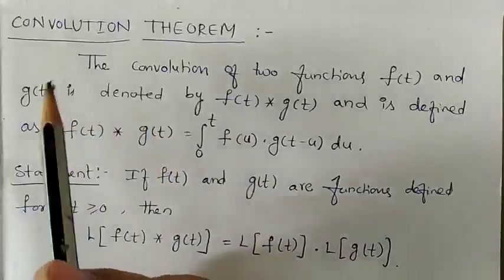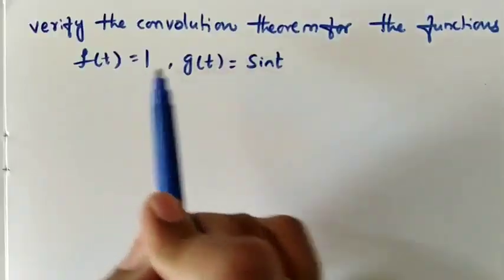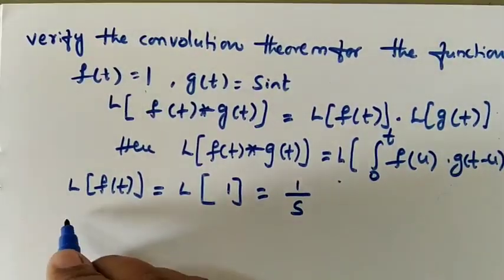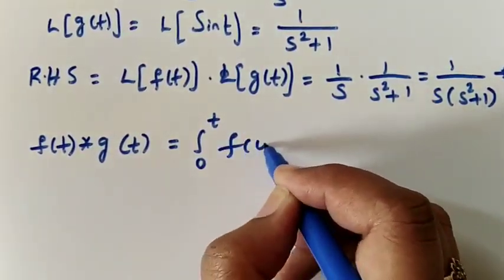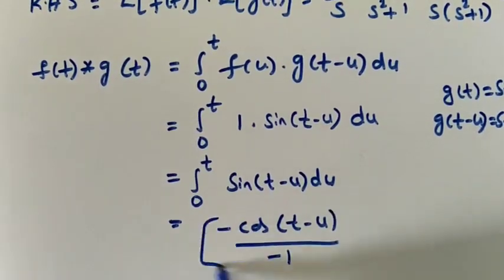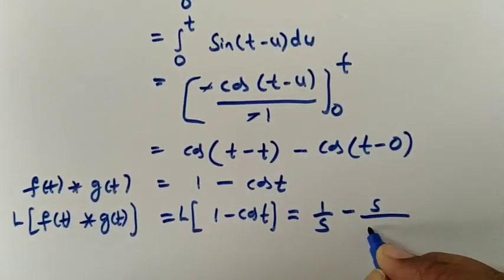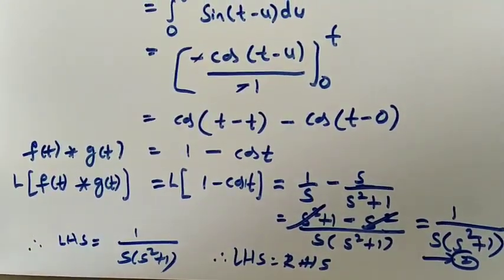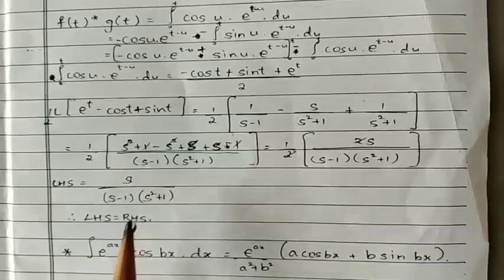Convolution Theorem - Laplace Transforms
Convolution Theorem - Laplace Transforms - Explained  statement and problems on Convolution Theorem. Here I have used integration by parts formula and basic Laplace transform formula.